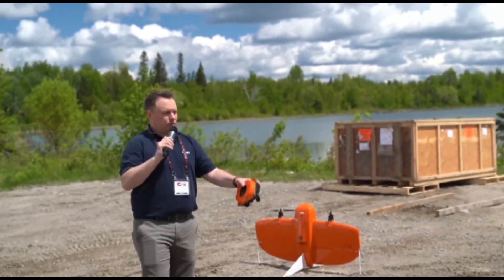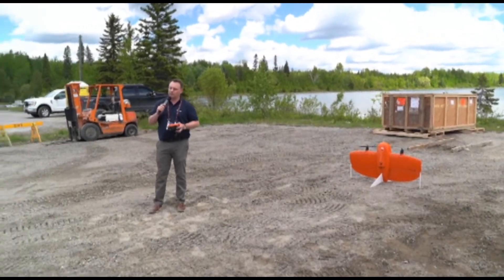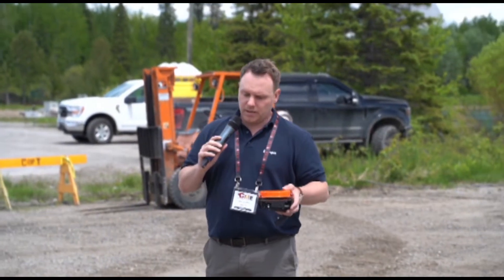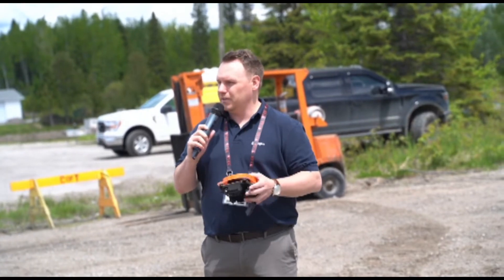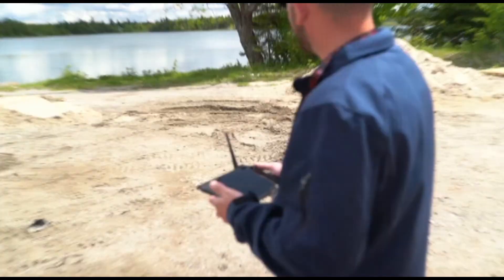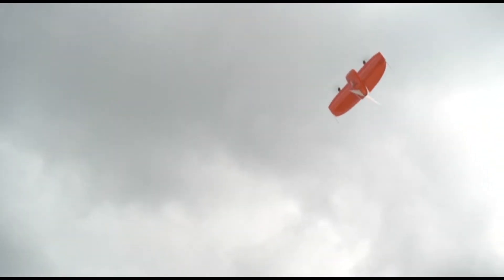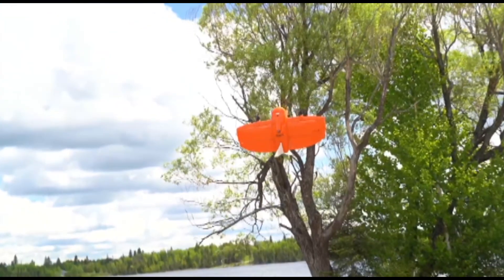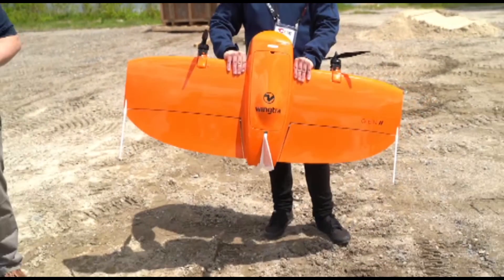The Wingtra vertical take-off and landing (VTOL) drone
The Wingtra vertical take-off and landing (VTOL) drone allows you to conduct small and large-scale drone surveys with unmatched data quality at a fraction of the time and cost. Professionals who adopt drones into their mining operations quickly realize the significant added value they bring to their industry. Namely, drones in mining improve the overall efficiency of large mine site and quarry management by providing accurate and comprehensive data detailing site conditions in a very short time. They also support better coordination among teams onsite and internationally, offering dynamic oversight of all operations. Above all, this data can be safely produced by on-site workers who have minimal surveying experience at a fraction of the cost of traditional survey methods.